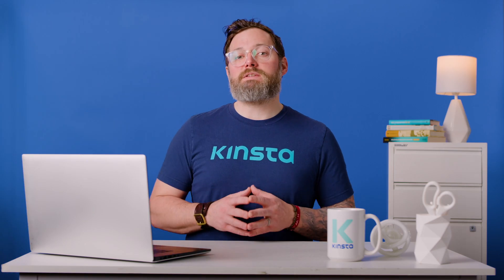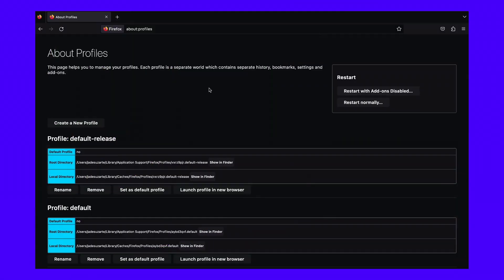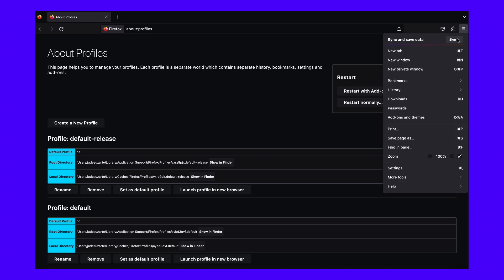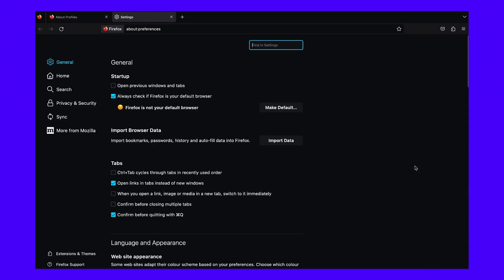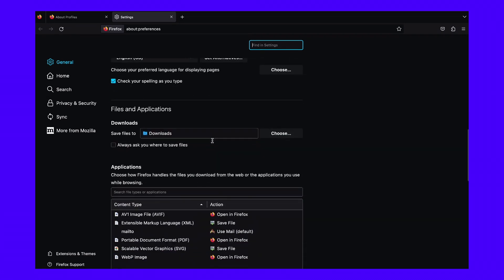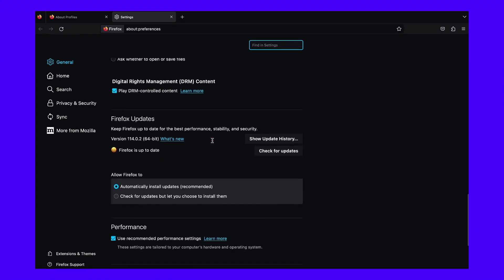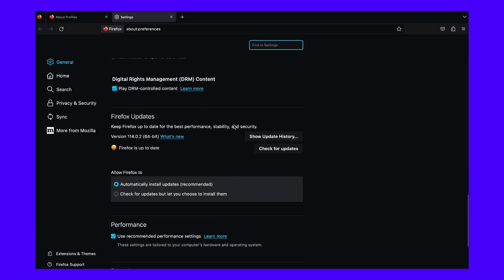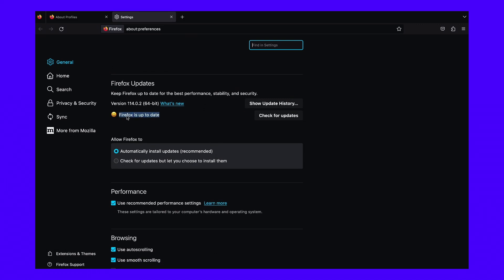MOZILLA_PKIX_ERROR_OCSP_RESPONSE_FOR_CERT_MISSING Error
Want to know why you're seeing this error on Mozilla? 🕵️‍♂️ It's usually caused by a website's invalid OCSP response. Learn more about it and how to fix it right here ⬆️

While it may not be as popular as Chrome, Mozilla Firefox is still one of the most powerful browsers on the market. However, you may still encounter some problems while using it. These include SSL issues like the MOZILLA_PKIX_ERROR_OCSP_RESPONSE_FOR_CERT_MISSING error, which prevents you from accessing a website.

In this video, we’ll look closely at the MOZILLA_PKIX_ERROR_OCSP_RESPONSE_FOR_CERT_MISSING error and what it means. Then, we’ll show you how to fix it. Tune in! ▶️

🕘Timestamps

0:00 Intro
1:28 Restart or Reinstall Firefox
2:10 Clear the Cache
2:58 Disable Browser Extensions
3:33 Disable OCSP Stapling

📚 Resources